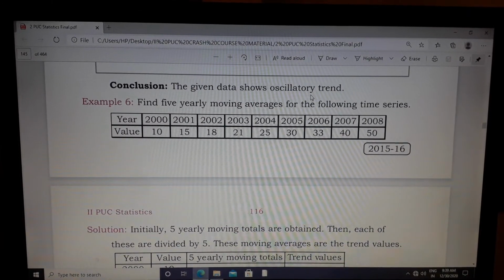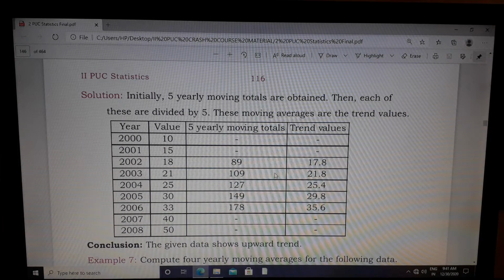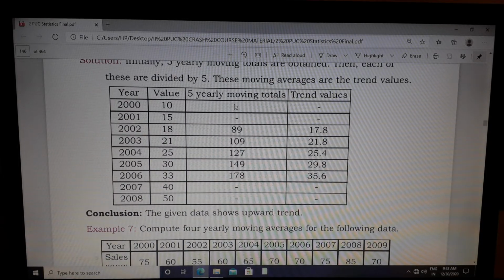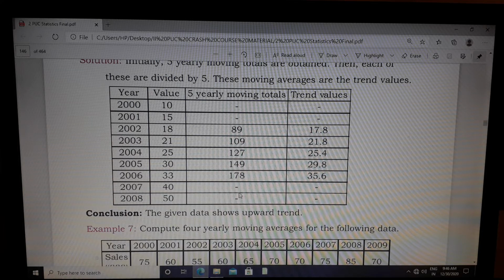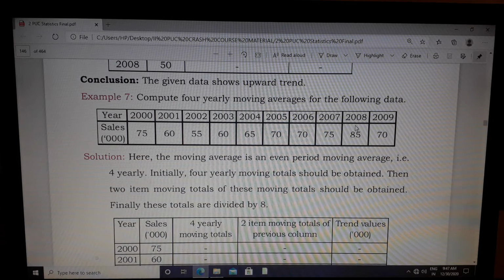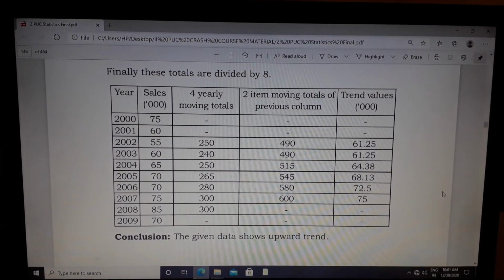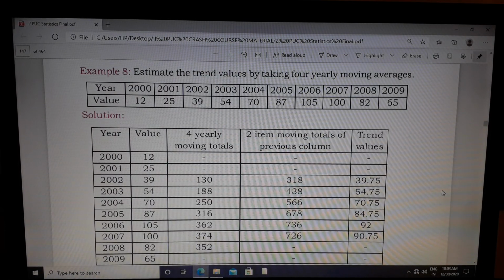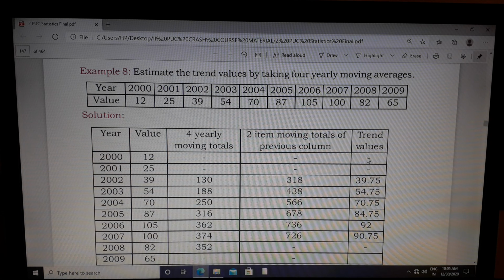PU2 REVISION OF TIME SERIES